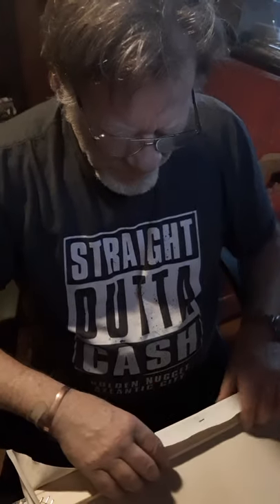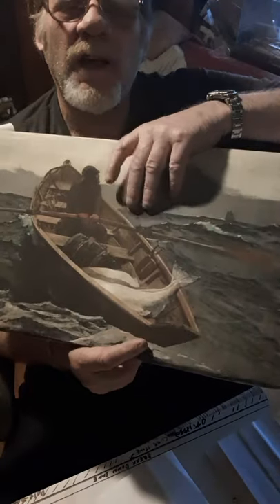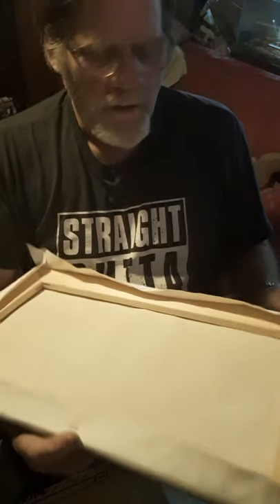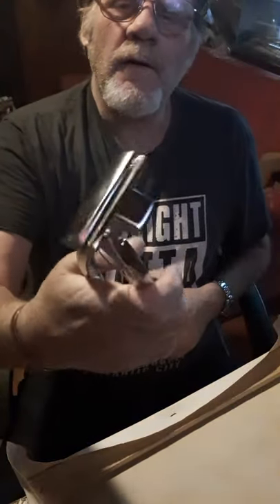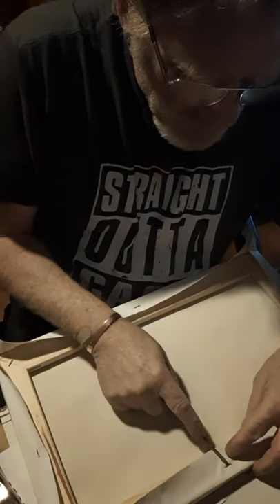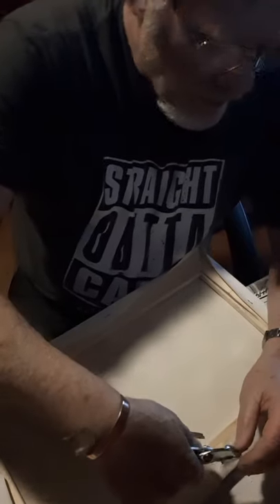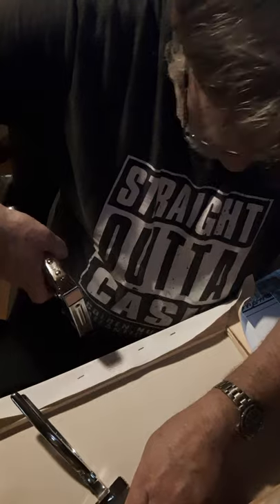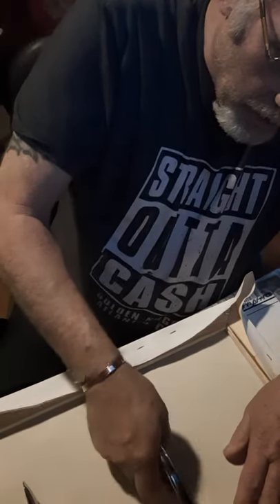Stretching my first canvas print w Peter Warburton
Stretching a giclee canvas print over newly assembled stretcher bars I've never done this before . It came out fine. 😀